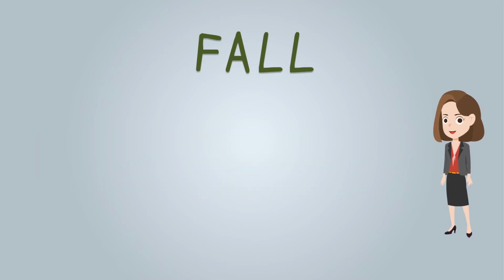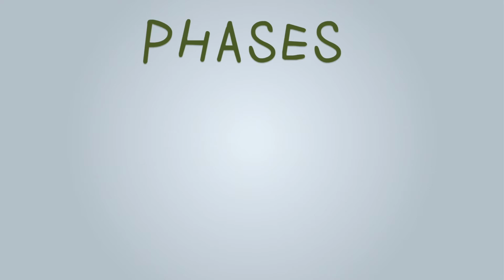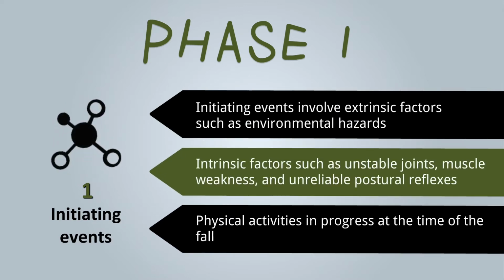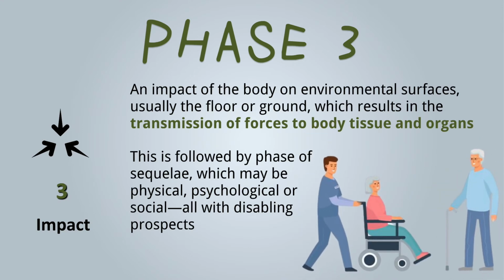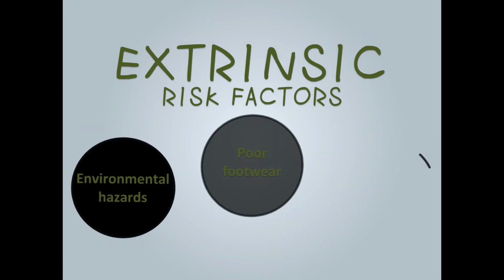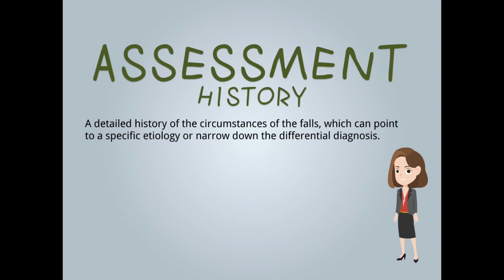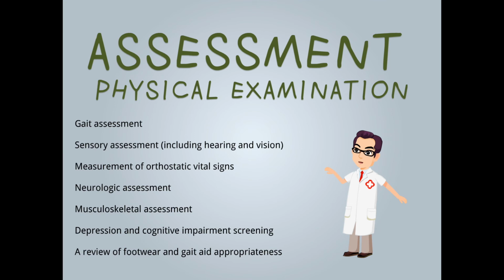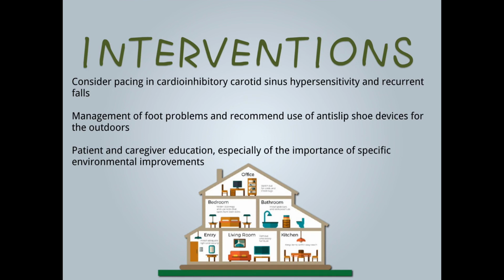LESSON 1 : FALL